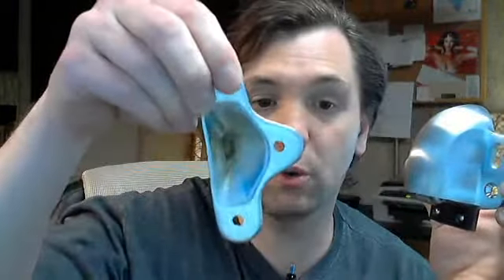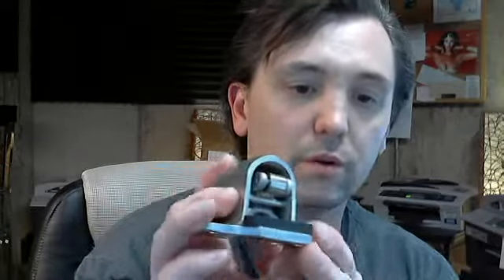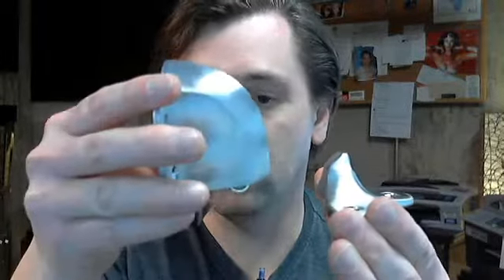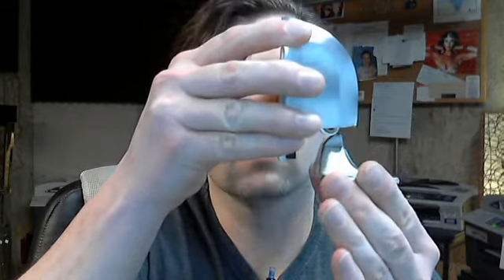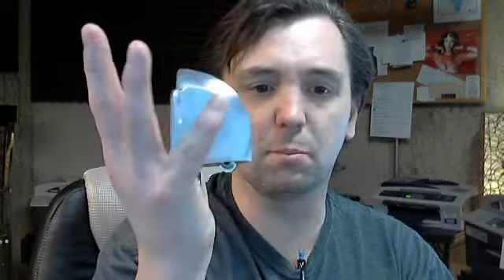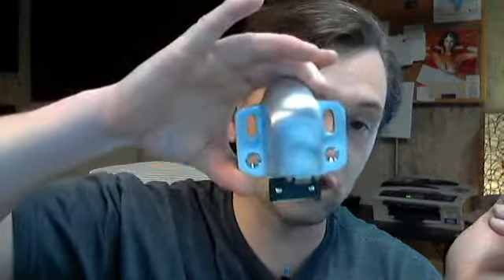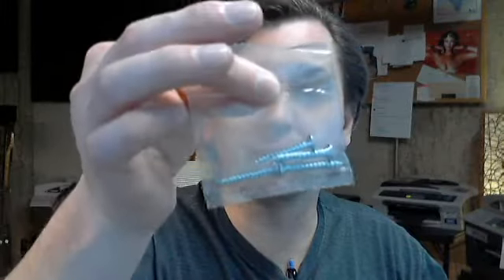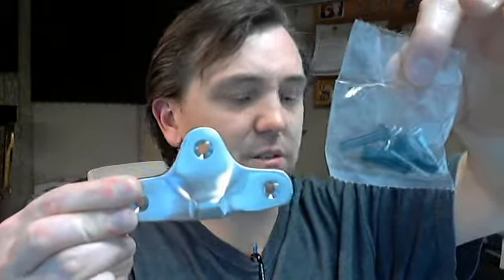Rockwood 491 Automatic Door Holder & Stop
The part (housing w/ spring) that is mounted to the door regulates the roller and has robber stop.

Available in multiple finishes.

Large device and the finish is very good!

The attachment of the housing to the door: after having attached the floor strike to the floor, install the screws into the two slatted upper wholes of the housing of the door so it will allow to vertically adjust on the door. After having the adjustment you screw the lower two screws.

Screws are included:

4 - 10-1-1/4" flat-head screws for the housing
3 - type 12 screws and plastic encores for the floor strike.